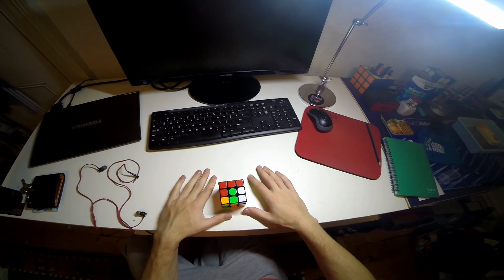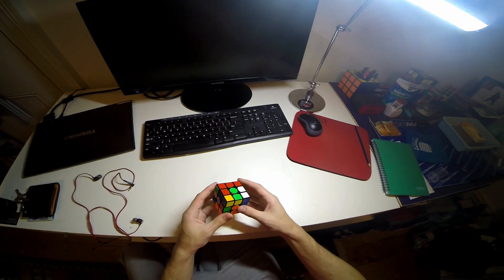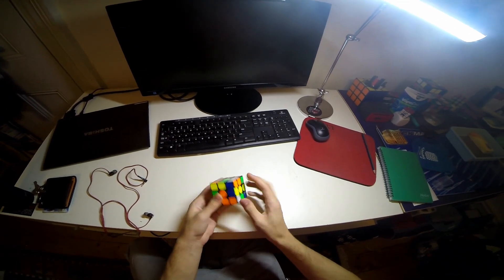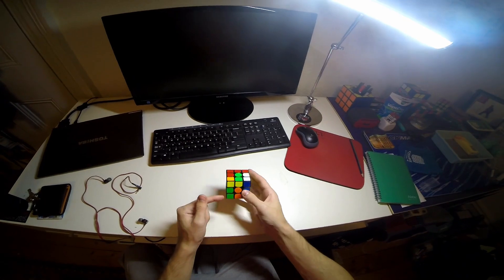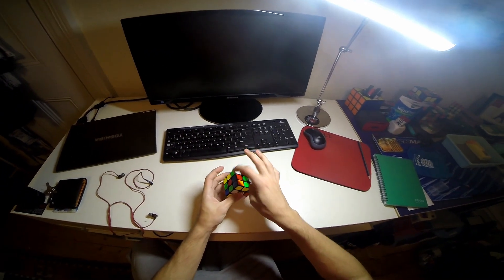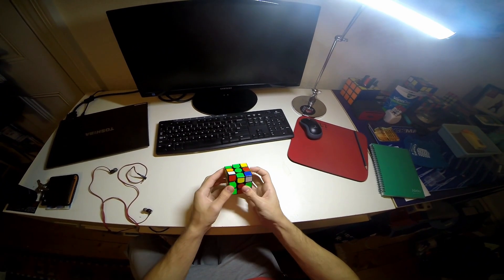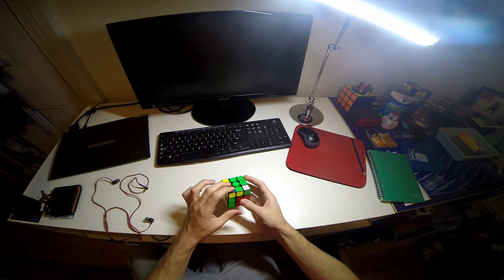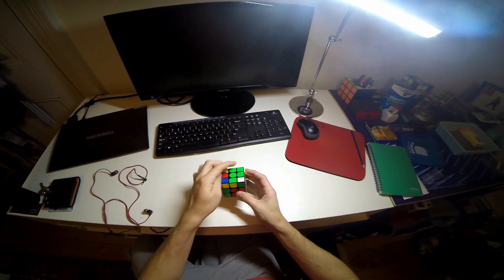Friday Fours - Episode #1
New weekly video series, hope you like it - it's pretty easy to put together and schedule a whole bunch of these, so I like it for that reason. It also helps with keeping up the regular content. Sorry the reconstruction isn't zoomed in - I couldn't get my normal video editor to open.

D2 U' L2 U F2 D' B2 F2 L2 B2 U L B2 D' R2 B' D L2 D' F